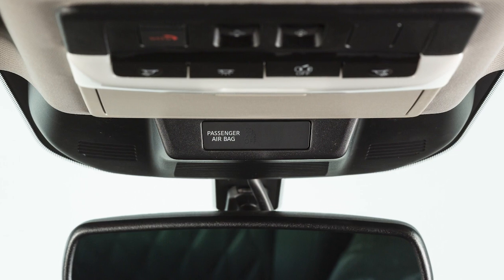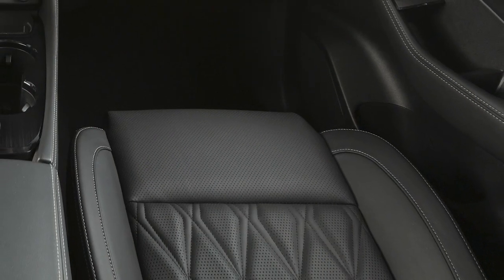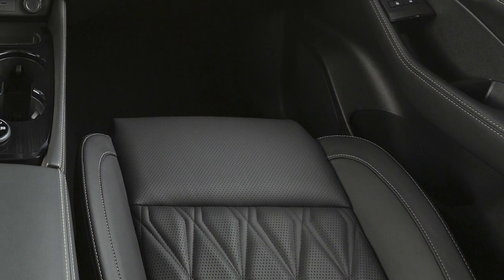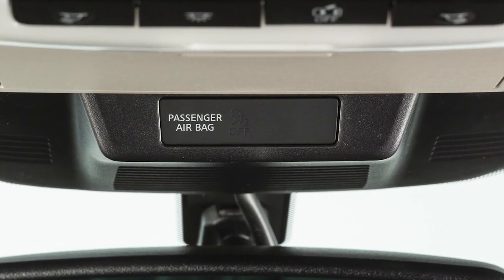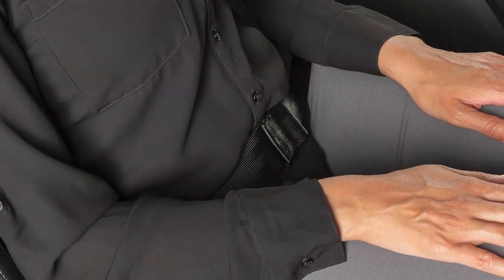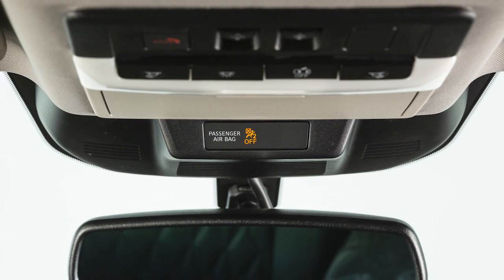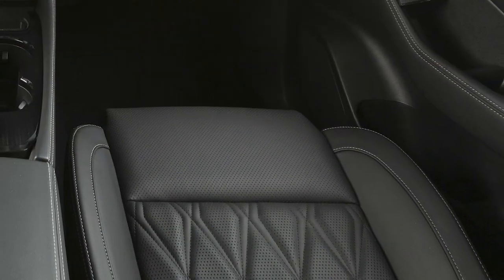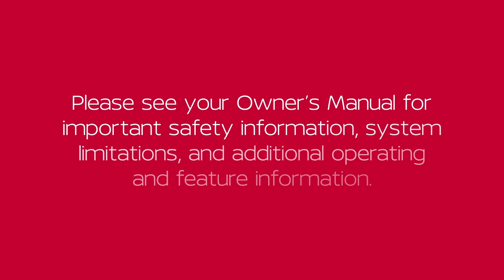2024 Nissan Sentra - Front Passenger Air Bag Status Light